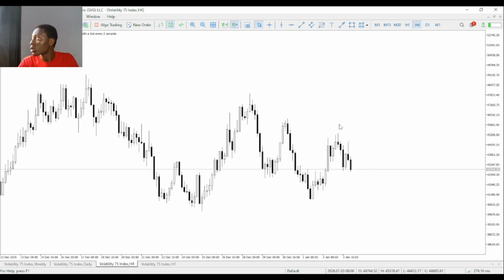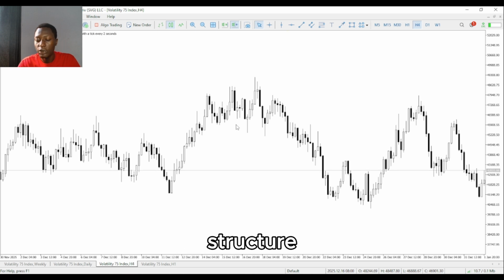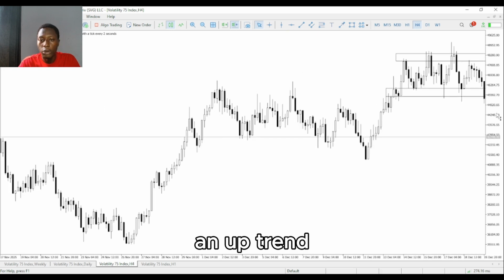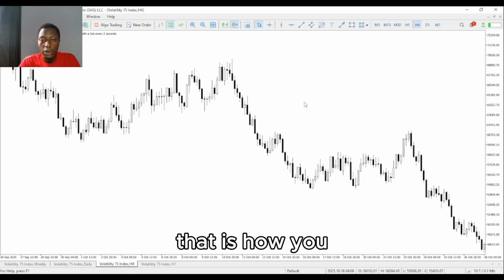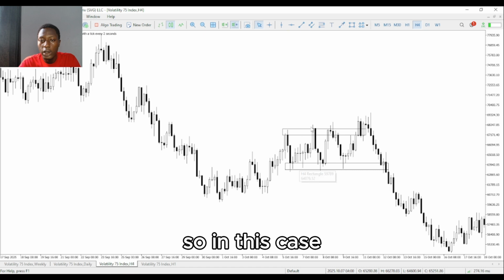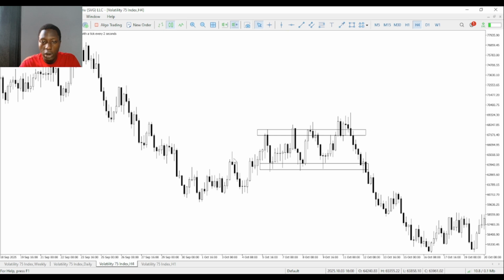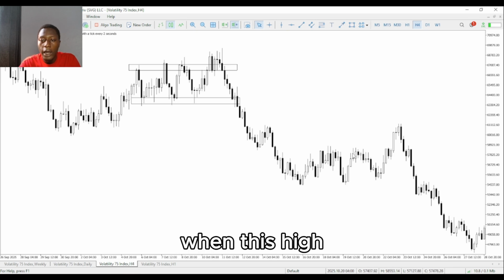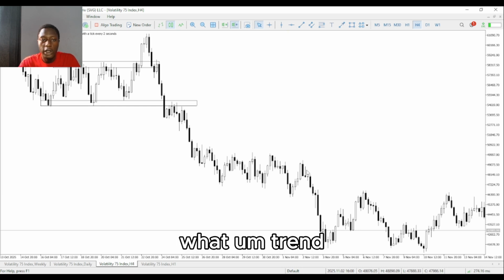What Trend Trading Really Means (Most Traders Get This Wrong)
Most traders say “the market is trending”, but very few truly understand what trend really means.
In this video, I break down: • The true definition of a trend
• How to identify a real trend on the chart
• Common mistakes traders make when trading trends
• Why understanding trend changes everything in trading
If you trade price action, trendlines, or indices like VIX 75, this video will help you see the market with more clarity and confidence.
📌 Watch till the end — this is a foundation every trader must master.
💬 Drop your questions in the comments